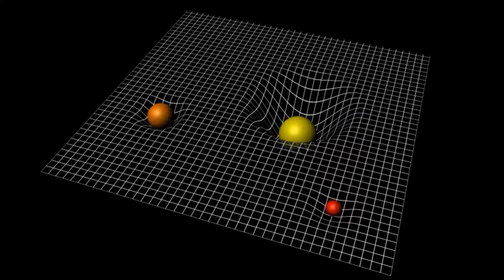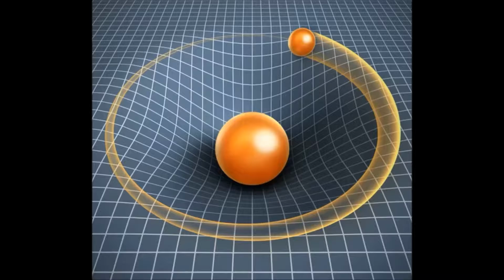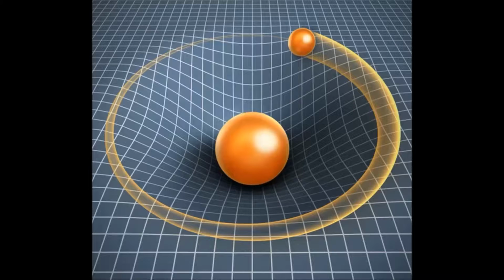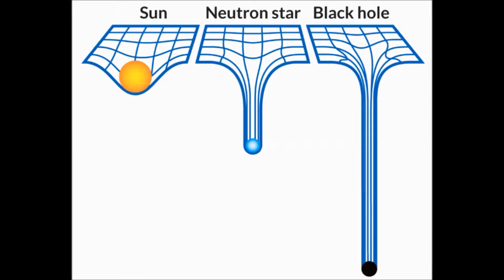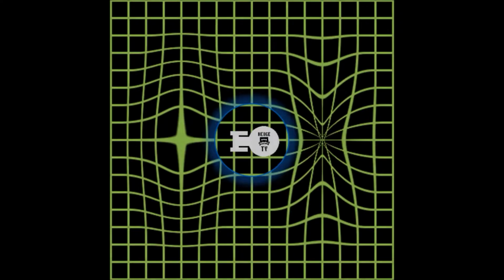HedgeTV In Space - Warp Speed Theory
Warp Drive is science fiction?  Not according to Einstein's Theory of General Relativity.